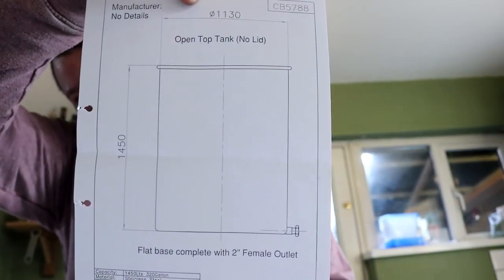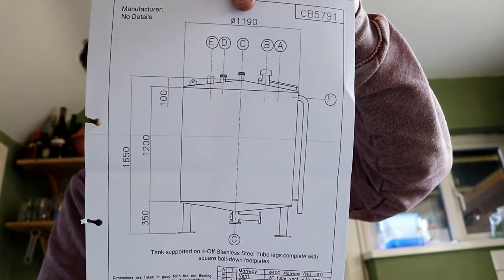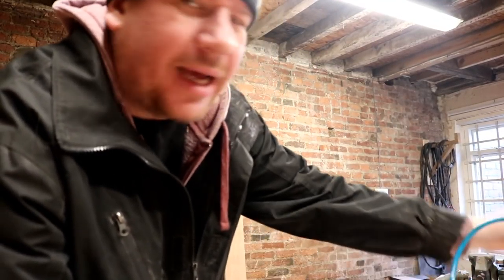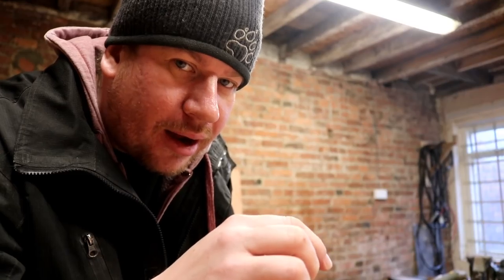Back to plan A